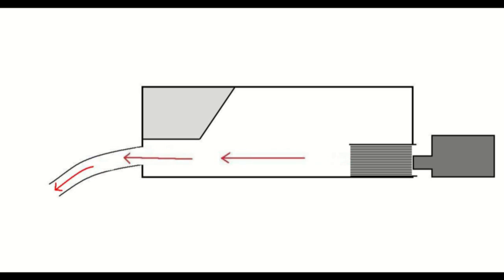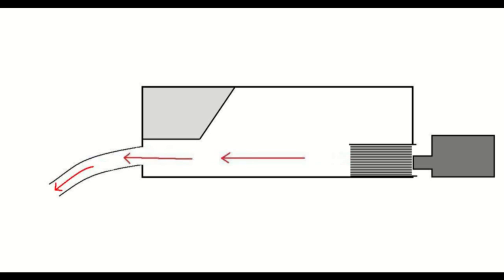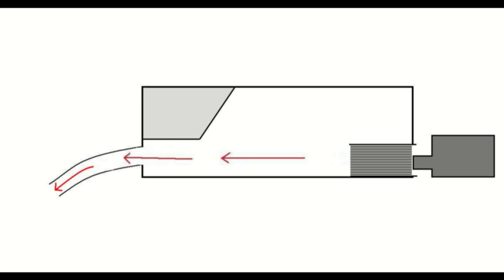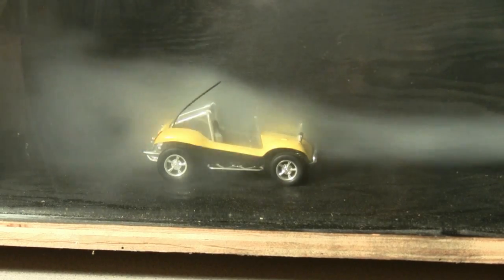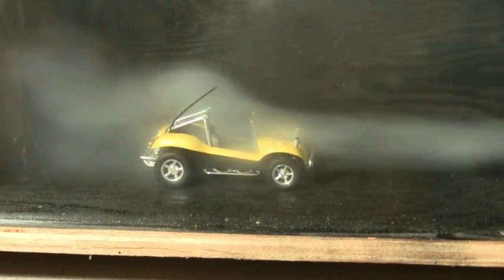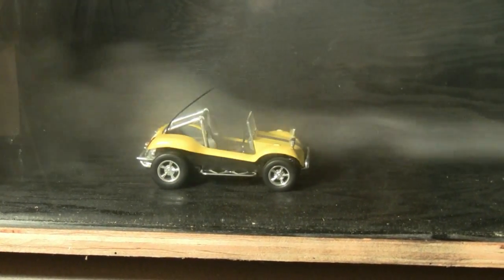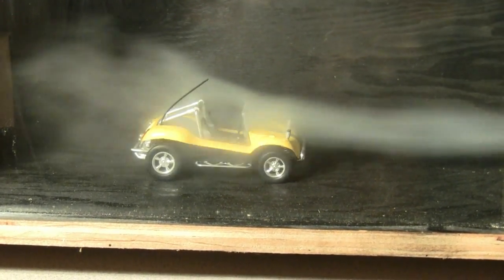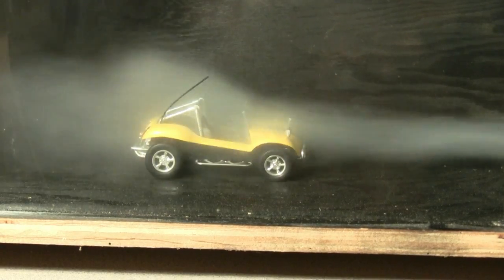Wind Tunnel Testing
This is a high school physics project a friend and I did for school. With a scale wind tunnel we learned about how and why they are used, and tested models of our own.